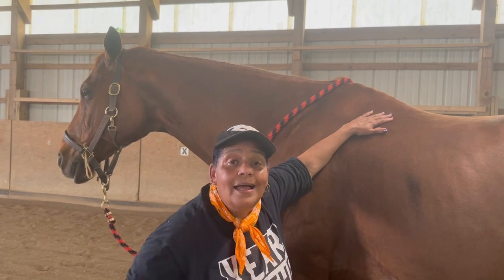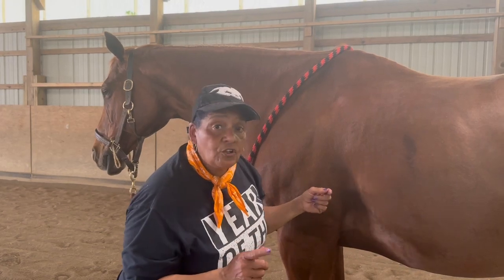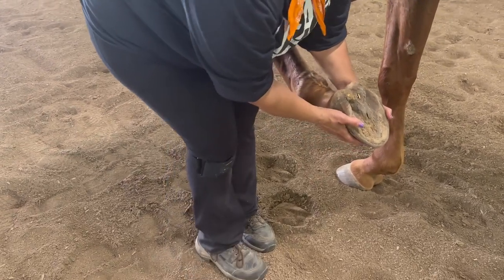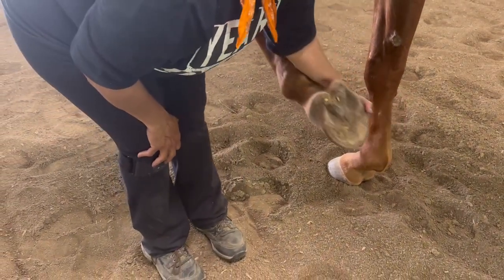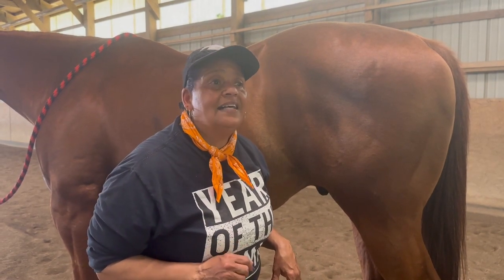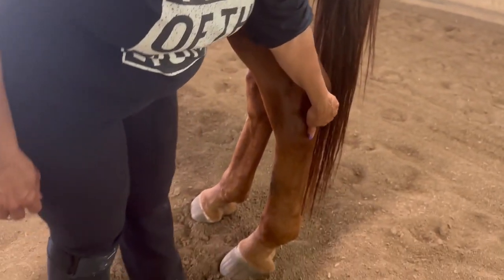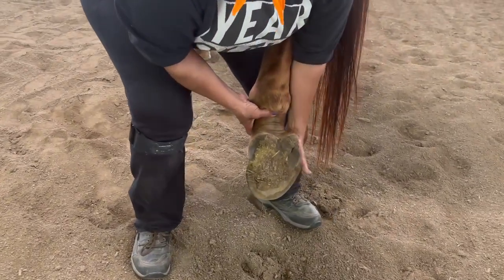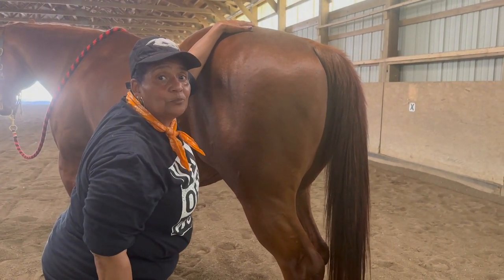How to Pick up that hoof.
Instructions and demonstration on the best way to pick up a horse's hoof without getting stepped on. Being aware of your body position is the best safety measure.